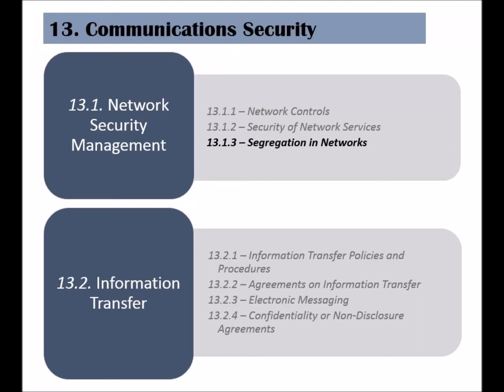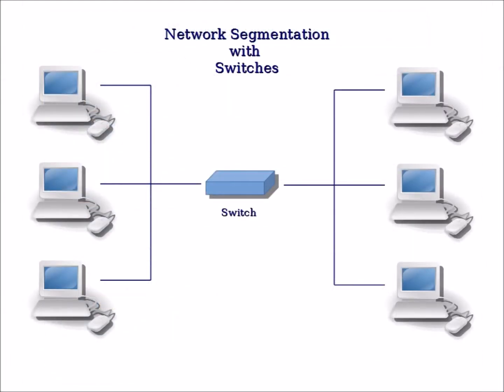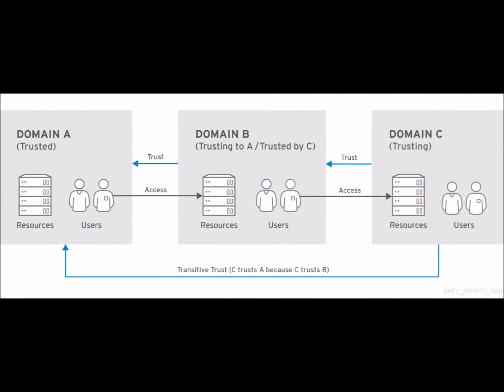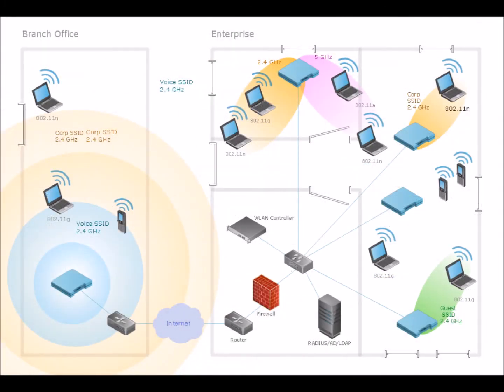ISO 27002 - Control 13.1.3 - Segregation in Networks